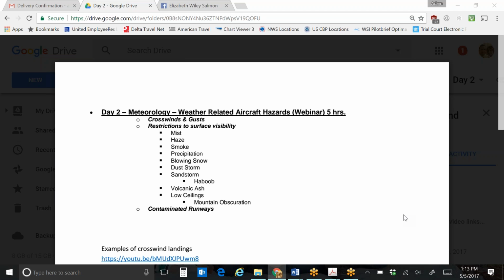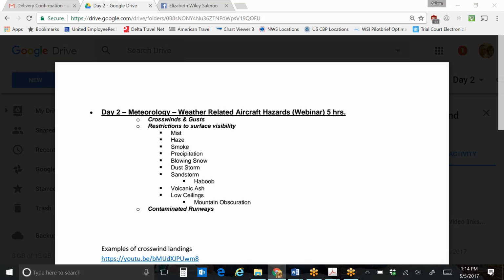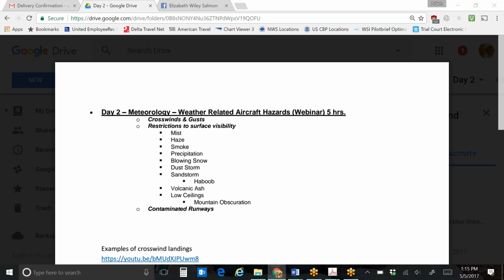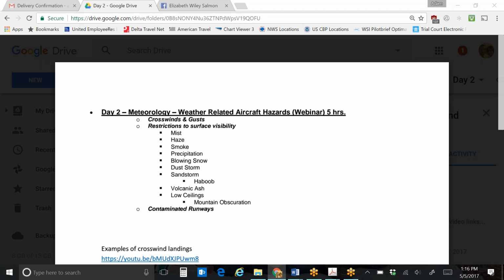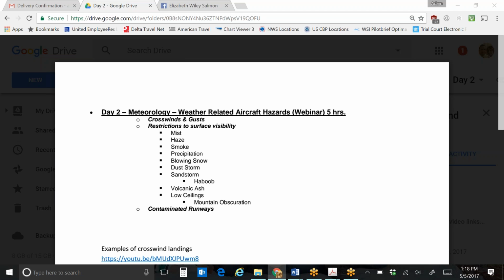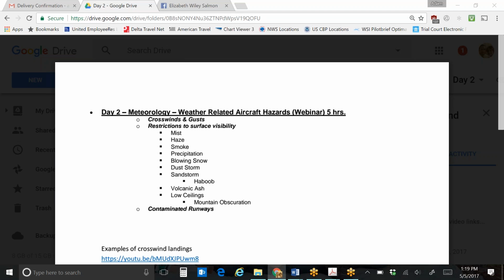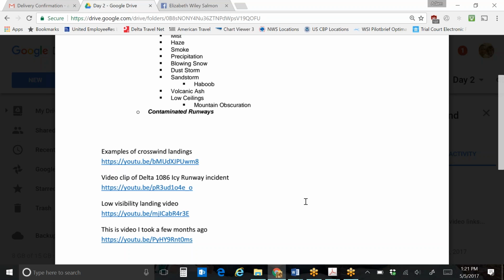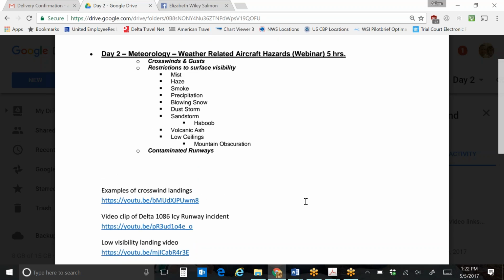Week 2 Day 2 Recording